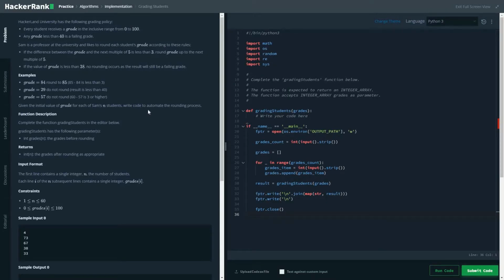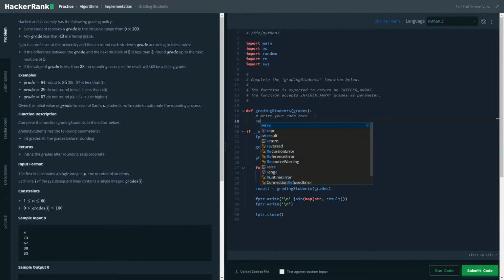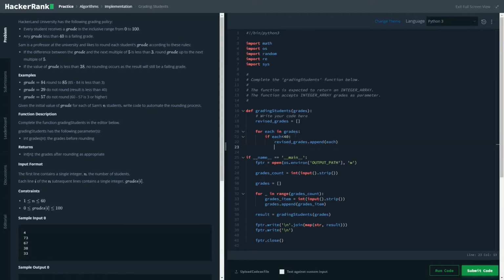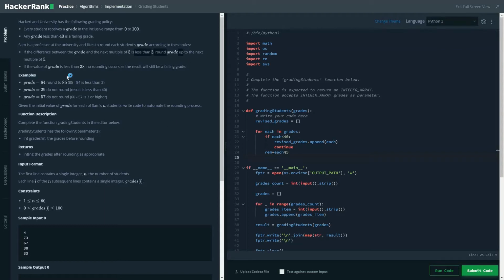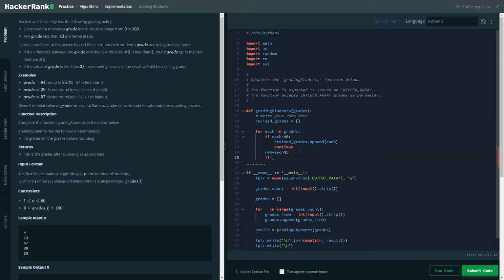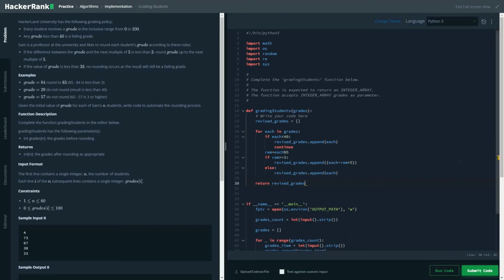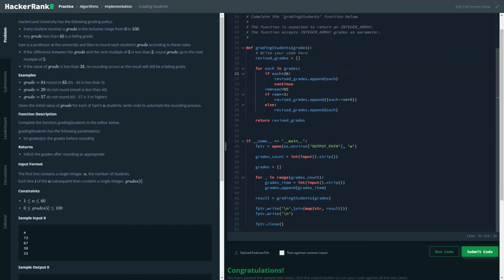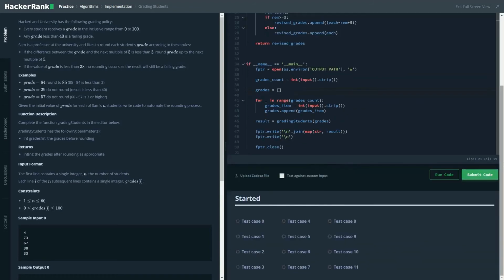01 Grading Students